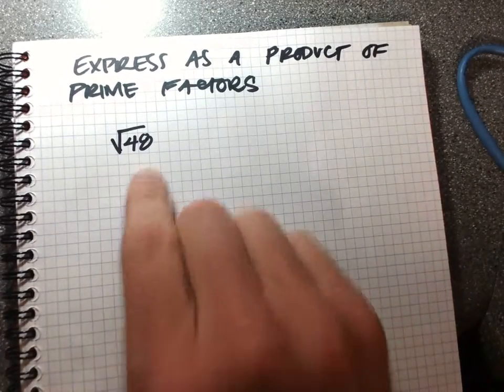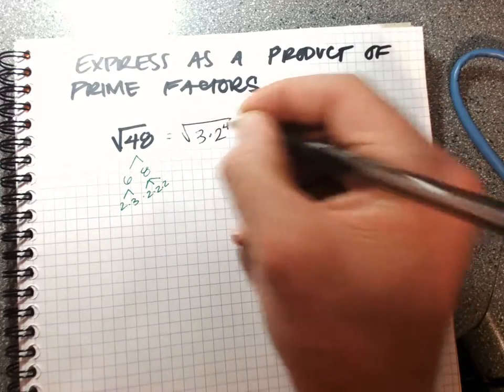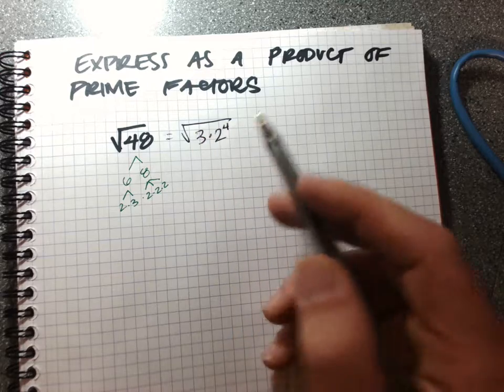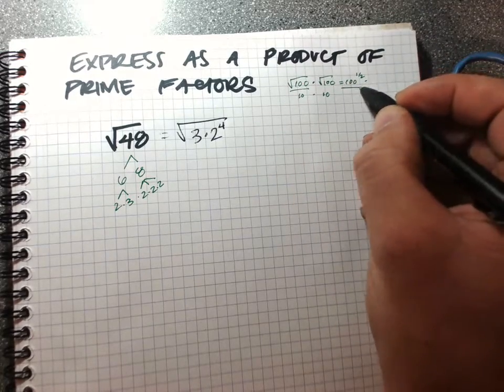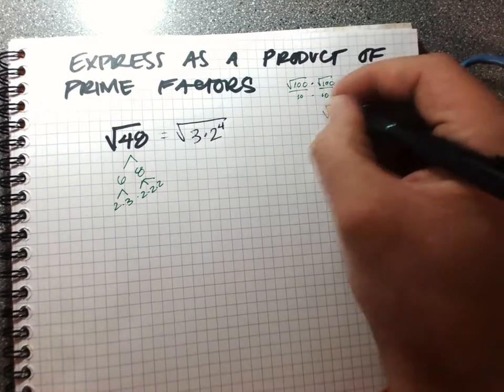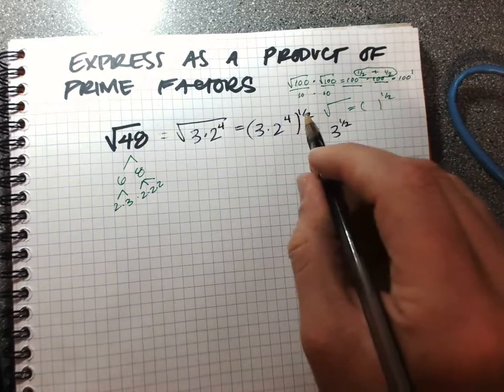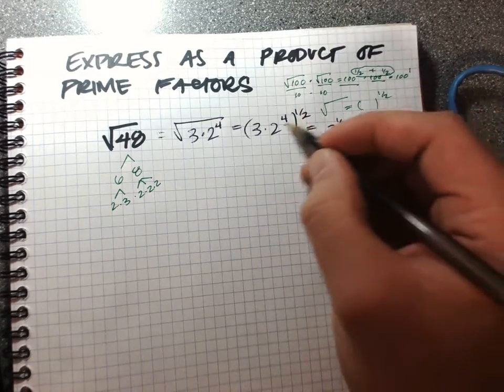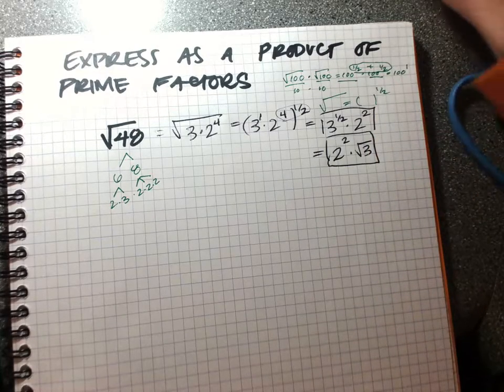Sl1 - binomial: Exponent rules prime factoring and square root